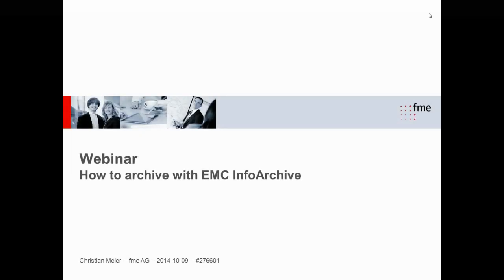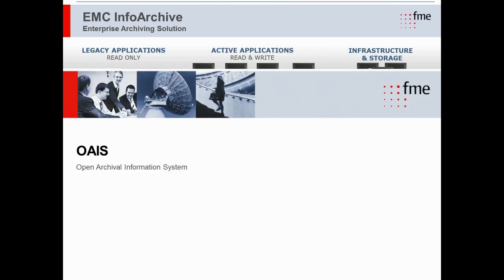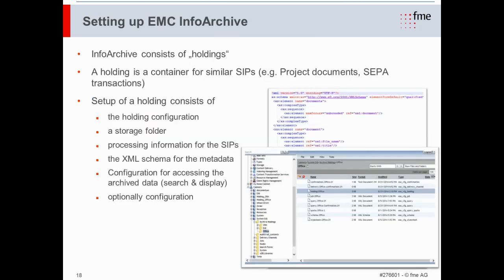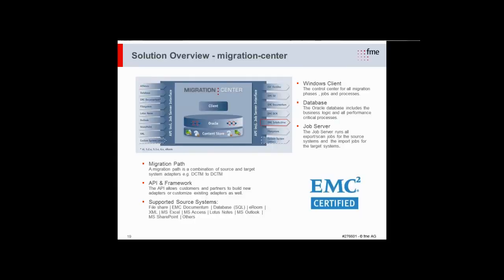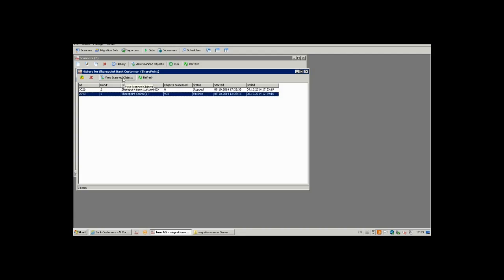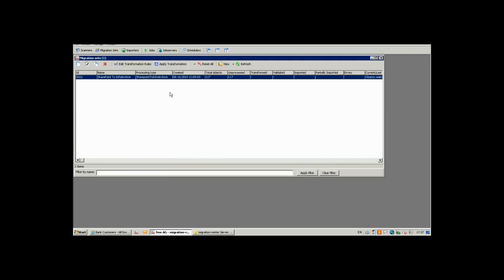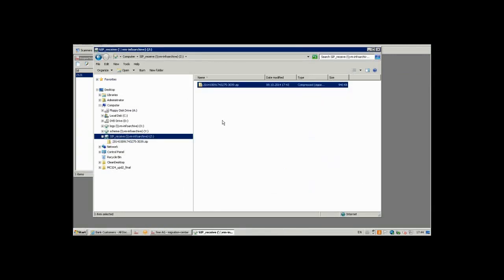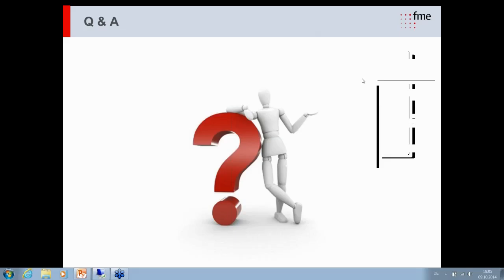EMC InfoArchive Webinar 09th October 2014 - How to archive with EMC InfoArchive and migration-center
Organizations everywhere struggle with how to manage the massive amounts of business information collected, the impact this has on costs and performance, while also maintaining compliance with ever increasing regulations. With EMC InfoArchive we are offering you a unified enterprise–wide archive that archives data in any format.

Learn in this demo-focused webinar how to reduce your system complexity, lower costs for software licenses and storage and at the same time be compliant with rules and regulations.

• Overview EMC InfoArchive
• OAIS Standard
• How to archive SharePoint content with migration-center for EMC InfoArchive
• Demo: How to search with EMC InfoArchive
• Q & A - see below

Should you have any inquiries, please send an email to . If you need more information on the migration-center or fme, please visit our

Your fme team!

Q&A Session Report:

Q: Is there an interface between migration center and Tessella's "Preservica" product? e.g. for creating and transfering SIP's between Documentum and Preservica?
A: There is no interface directly but I guess you can easily use the migration-center to create SIP packages and import these into Preservica.

Q: Can the migration-center be used to migrate content from mainframe systems to say Documentum
A: Yes. The migration-center can be used formany many platforms. Source and Target

Q: Can you share license details of InfoArchive?
A: The InfoArchive license is based on volume.

Q: Once document gets archived will be deleted from source system?
A: At the moment the migration-center will never delete any files for business reasons but we have plans to implement such a feature: marking files in the source to be deleted later when they were successfully imported.

Q: What is the size limitations while performing live archiving, can i archive a file/ content with size of 10GB?
A: Yes. There are no special limitations.

Q: What is your definition of active content? Users viewing the content or content that is actively being worked?, ie, part of a workflow
A: That really depends on your business requirements. Typically passive content are documents which will most likely not be edited anymore where active content represents documents where users are working on.

Q: Does Info Archive only uses only xDB as backend or can we use other - RDBMS SQL svr, Oracle etc ...
A: xDB is an inherent part of InfoArchive. You cannot replace it with anything else.

Q: Can we import archive documents into another target point?
A: Yes. It is possible to mgirate all content, also content which has already beend importer, to more supported target platform as many times as you like.

Q: Can we change the Object Properties once imported into Archive System?
A: That can only be done with re-importing the file again -along with the new metadata. Normally archived content is kind of fixed and should not be changed at all.

Q: If I have multiple object types of data for archive do I have to configure multiple holdings or one holding is enough?
A: Multiple holdings would be recommended if the type of data of your object types are different, like when one type is used for invoices, another one for project documentation. You could, however, put everything into one holding. It really depends on your business requirements: what metadata do you wish to store or how would you like to handle access to the archived data.

Q: How can we customize InfoArchive for Client specific requirements? Like we can use WDK for customizing webtop in Documentum?
"A: The default InfoArchive client can only be customized by configuring search forms, query configuration and result stylesheets.
If this doesn't cover your requirements you can implement your own client and communicate with InfoArchive using the provided WebService."

Q: Does Infoarchive also archive fulltext data along with content? For content that is not full text indexed, can InfoArchive be configured to perform full text indexing while archiving?
A: InfoArchive does not extract fulltext data from or provide full text search functionality for unstructured content . As of now you can only search the metadata.

Q: Is there any support for MQ -message queue- avialable in infoArchive like IBM MQ / Java Messaging etc ... ?
A: No.

Q: Does migration center support archiving from relational databse tables?